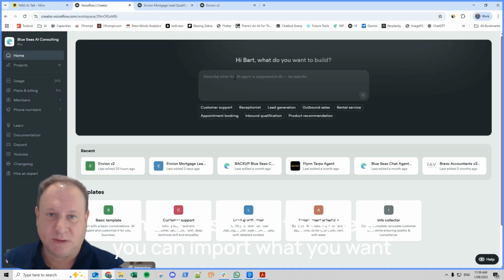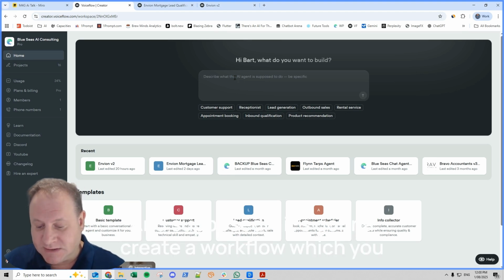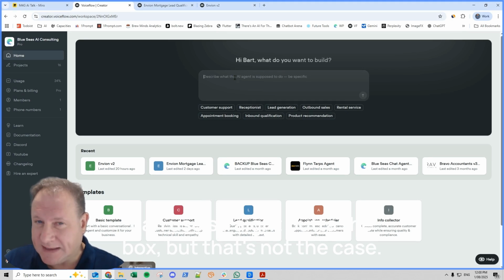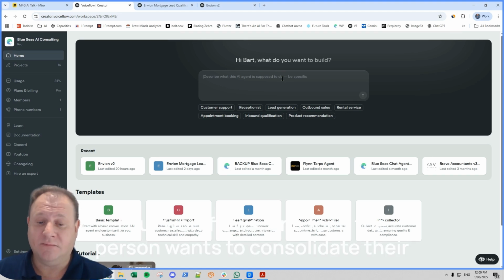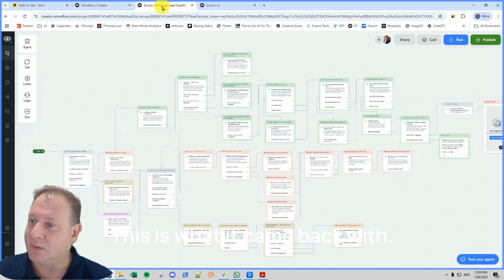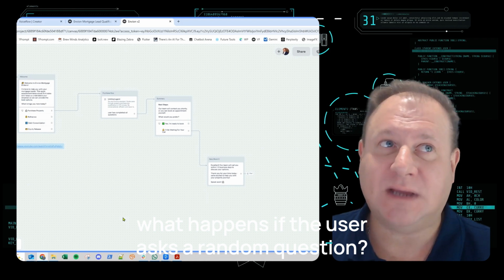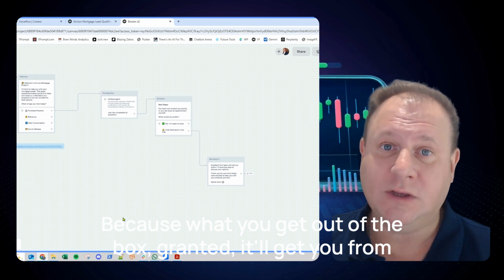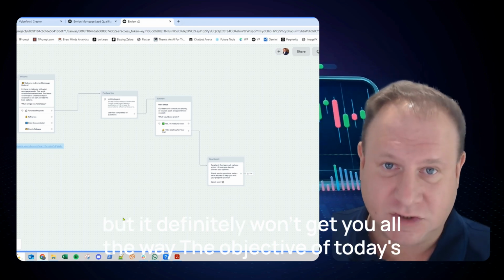Why AI gets you 70% there—but the last 30% makes all the difference!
Building AI isn’t just “type and hope”—it’s about turning auto-generated chaos into something reliable.

If you’ve ever had a build that looked good on paper but fell apart when real people used it, this one’s for you.
Watch how we took a mortgage broker pre-qualifier from 33 bloated, broken agents to a lean, dependable flow with clear fallbacks and real logic for ambiguous questions like “what about interest rates next month?”

In this video you’ll see:
• The “just generate it” approach that got us ~70% there—and why the last 20–30% (pruning, fallback design, input handling, integrations) is where production-ready happens
• Exact prompts, troubleshooting steps, and screenshots that rescued stuck credit-card logic in Claude Console
• How a messy, unusable template became a smooth, efficient pre-qualifier with far less noise

This is the human, imperfect side of AI development—full of “uhms,” course corrections, and the little wins that compound.

If your AI build feels brittle, noisy, or unreliable, drop a comment or DM. I’ll share the tweaks that tighten it up.